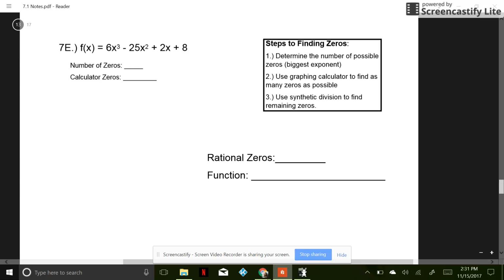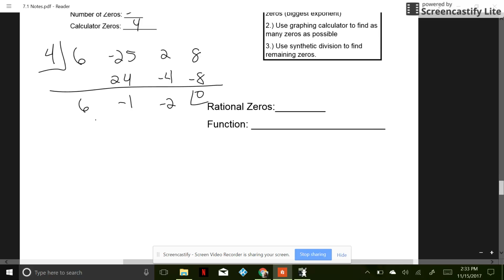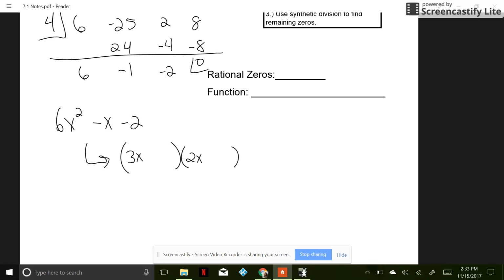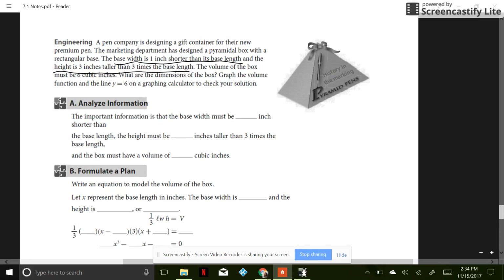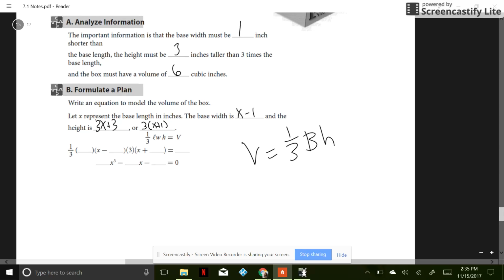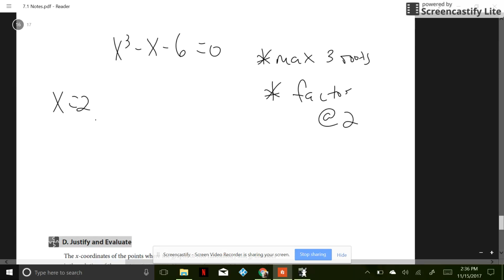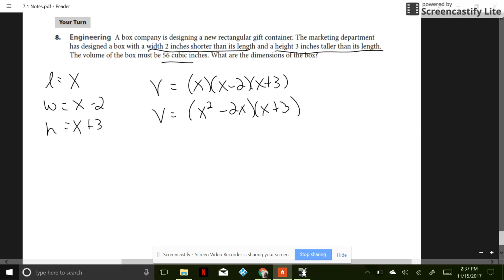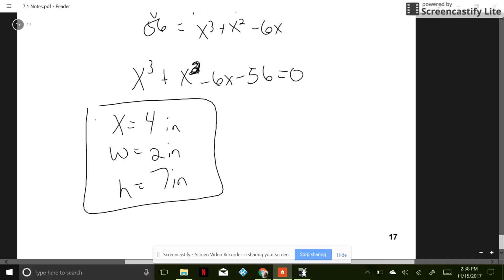Section 7.1 Part 3 - Finding Rational Solutions of Polynomial Equations